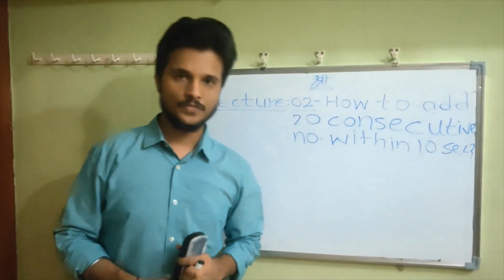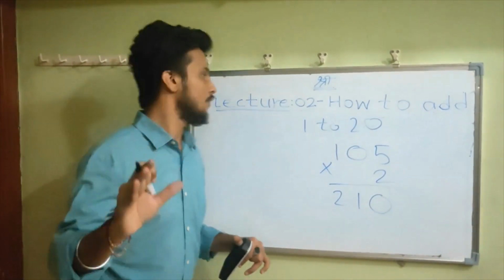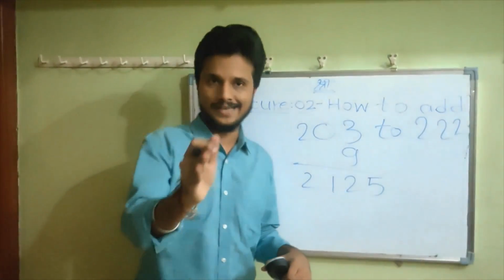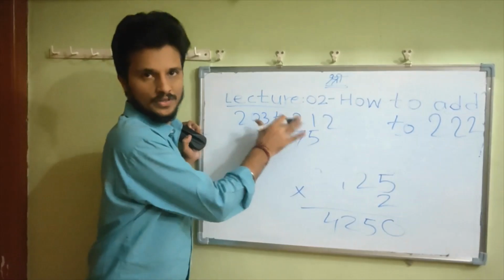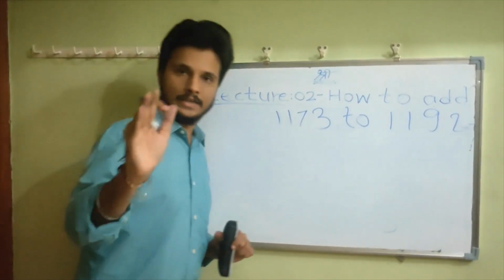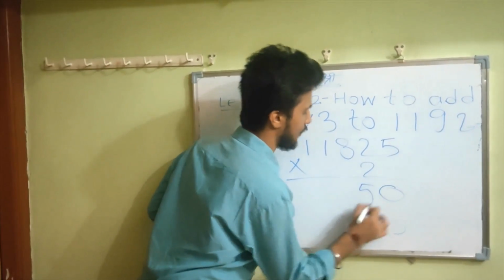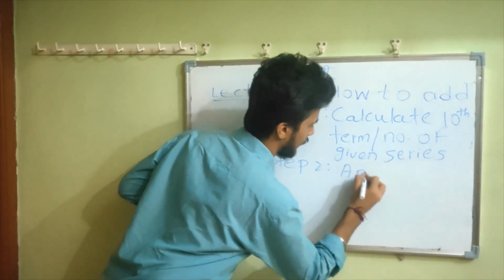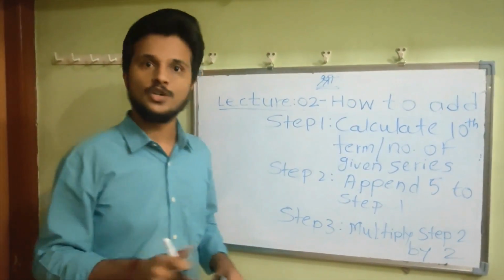Lecture 2: Addition of 20 Consecutive Numbers in 10 Seconds!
Previous Lecture :
▶Lecture 1: Addition of 10 Consecutive Numbers in 5 Seconds!